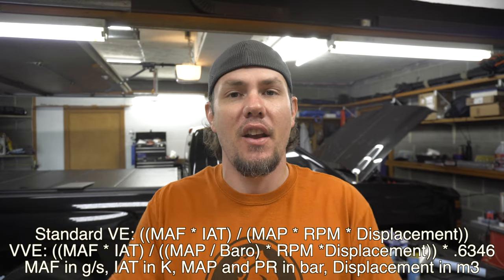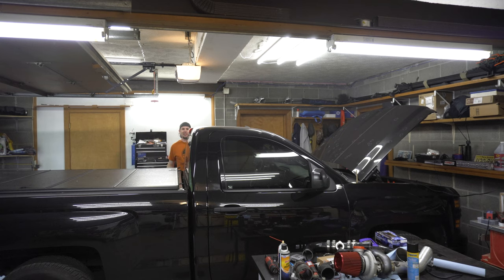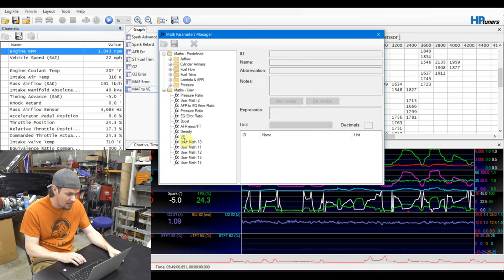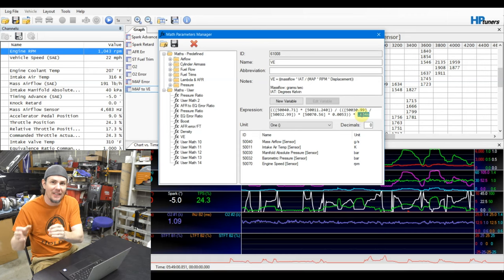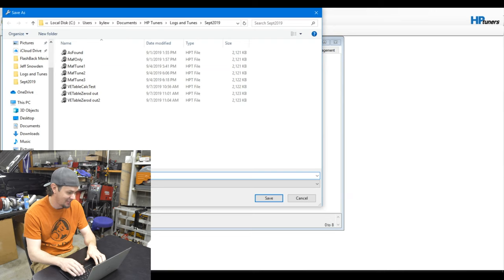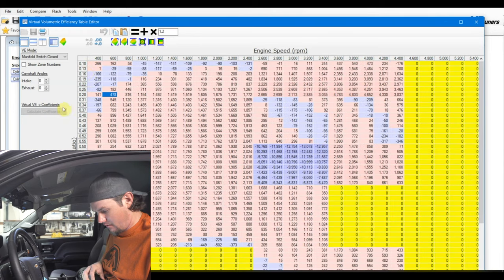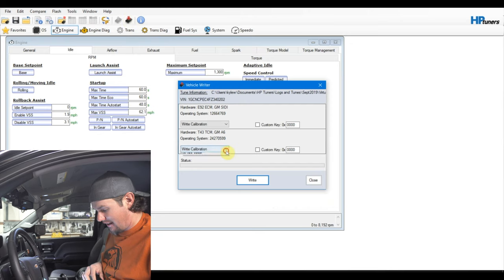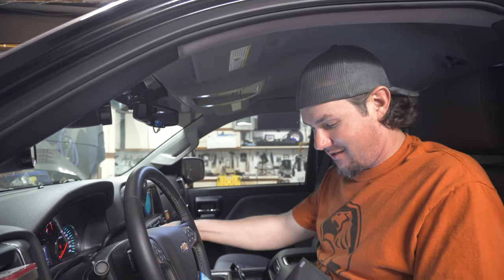VE Table From Mass Air Flow Sensor, Creating A SD Table From Scratch!